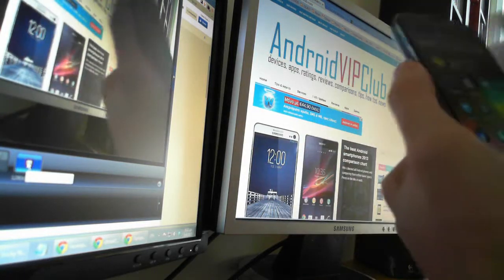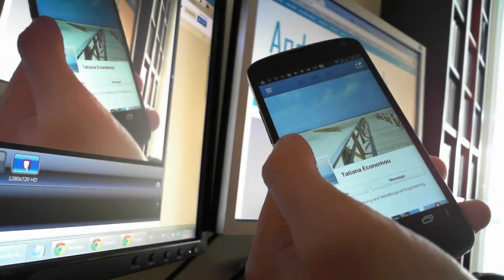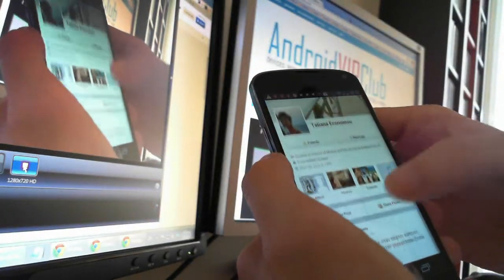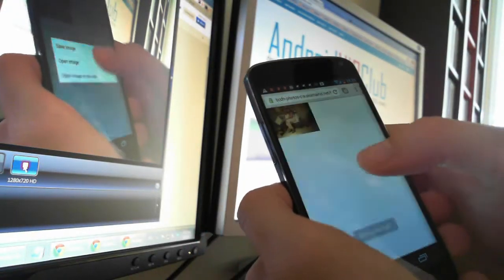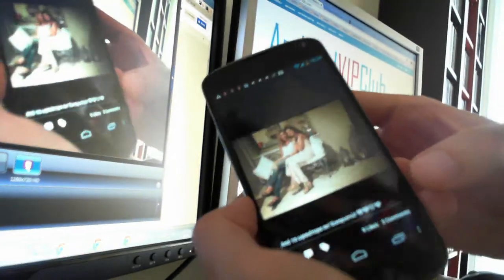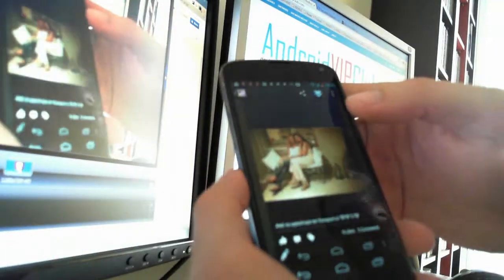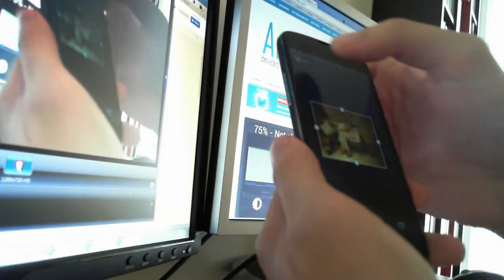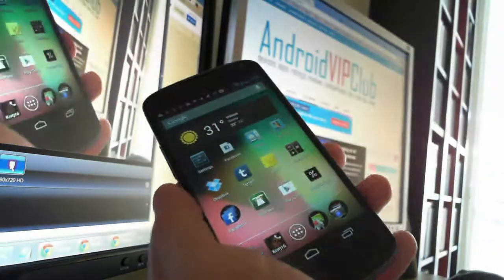Download Facebook photos on your Android device (2 solutions)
Learn more about how to download photos to your Android device